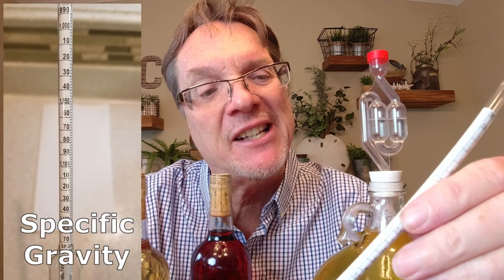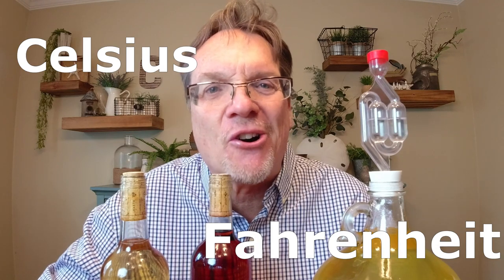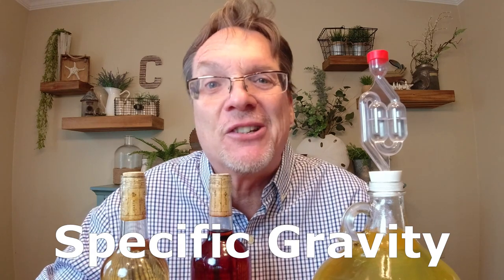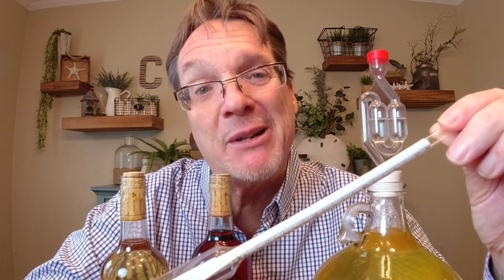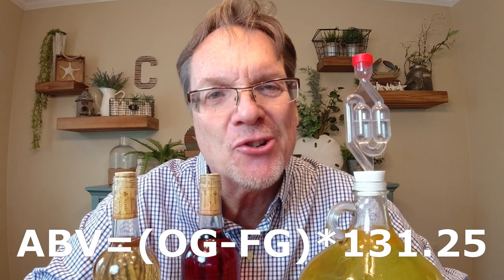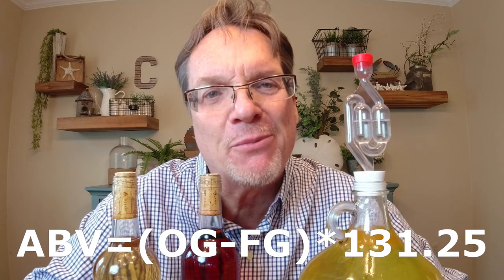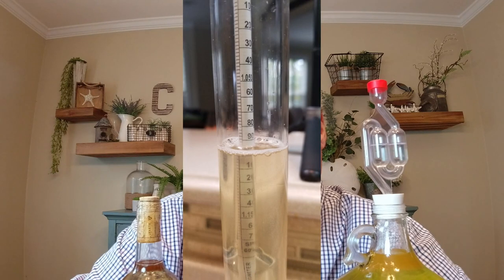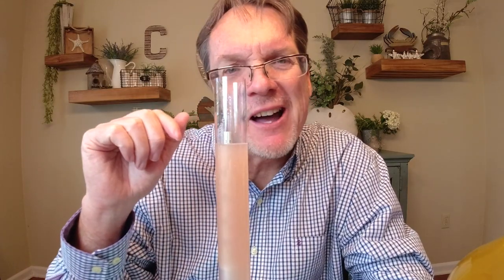How to Use Hydrometer for Wine Making and HomeBrew - Simple and Easy - Hydrometer 101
Why is the Hydrometer so scary? If you are making homemade wine or beer a hydrometer is a necessity. It is a tool to get exact ABV (Alcohol by Volume) and it really is simple and easy with a few tips and tricks. You will learn about Specific Gravity and BRIX and what you should use and where to find calculators for calculating your ABV. Do not miss these other wine making videos and tips below. Thanks for coming along and watching the channel.

ONE STOP SHOP for all our Wine Supplies and Much More

HOWTODONERIGHT AND
ALONGFORTHEJOURNEY

WINE SUPPLIES LISTED BELOW

WINE SUPPLIES with Amazon Links that will help the channel. Thank You

STAR SAN SANITIZER
16 OUNCES
32 Ounces
WINE CORKER
WINE BOTTLE DRY RACK
#8 WINE CORKS
#9 WINE CORKS
RED STAR WINE YEAST
WINE TANNIN
YEAST NUTRIENT
CAMPDEN TABLETS
STABILIZER OR POTASSIUM SORBATE
ACID BLEND
 Larger Size
PECTIC ENZYME
 Larger Size
2 GALLON FERMENTING BUCKET FOR 1 GALLON BATCH
6.5 GALLON FERMENTING BUCKET FOR 5 GALLON BATCHES
1 GALLON CARBOY WITH AIRLOCK
3 GALLON CARBOY
5 GALLON CARBOY WITH AIRLOCK
AIRLOCK
BOTTLE FILLER
RACKING CANE
HYDROMETER
BENTONITE
MESH BAGS
SQUIRT BOTTLES
QUART SIZE JAR WITH LIDS
WINE TAGS
WINE CAPSULES
WINE PADDLES
WINE BOTTLE SCRUB BRUSH
CARBOY BRUSH
CARBOY HANDLES
WINE BOTTLING FILLER TIP
1 GALLON STARTER  WINE KIT
5 GALLON STARTER  WINE KIT